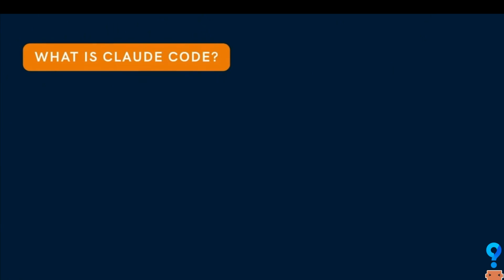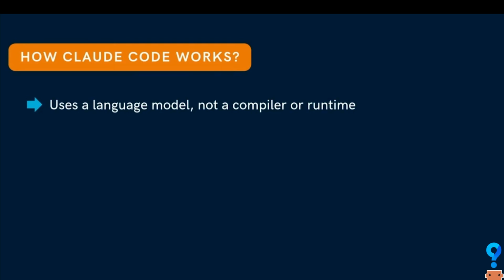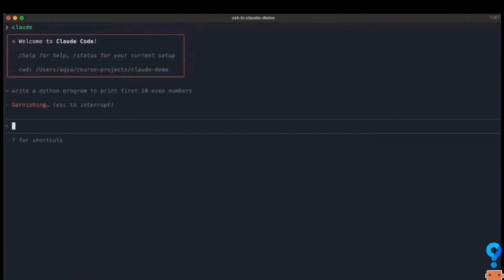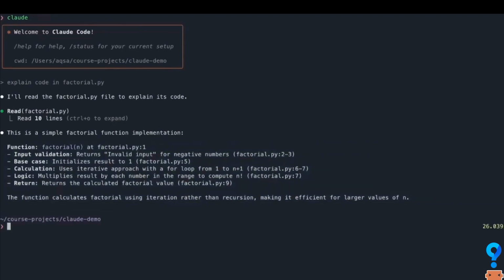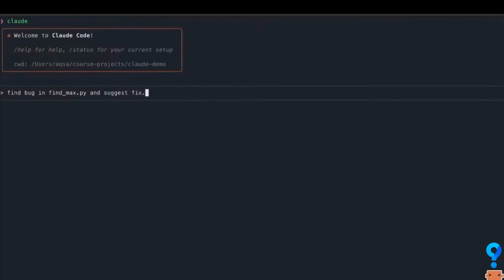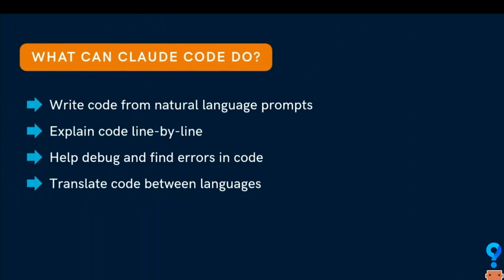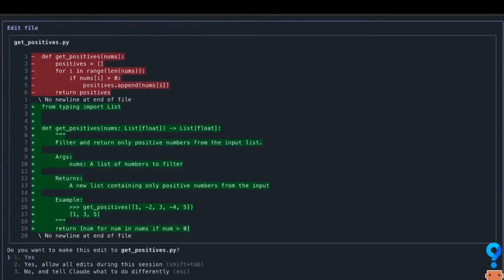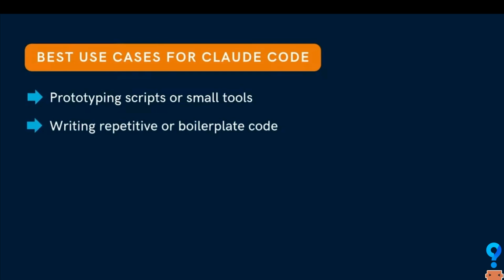1. What is Claude Code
What is Claude Code? In this first tutorial of the series, you'll learn what Claude Code is, how it works under the hood, what it can (and can't) do, and the real-world tasks where it actually saves you time. We walk through five quick demos: generating code from a prompt, explaining unfamiliar code, finding bugs, converting between languages, and refactoring messy functions.

Claude Code is built by Anthropic and works with Python, JavaScript, SQL, and many other languages. By the end of this video you'll know exactly when to reach for it and when to do the work yourself.

In the next tutorial, we'll install Claude Code on your system and run our first commands.

⏱ Chapters
0:00  Intro — what we'll cover
0:53  What is Claude Code?
1:11  Built by Anthropic
1:46  How Claude Code works
2:22  What Claude Code can do
2:35  Demo 1 — Generate code from a prompt
3:21  Demo 2 — Explain code line by line
3:58  Demo 3 — Find and fix a bug
4:50  Demo 4 — Convert Python to JavaScript
5:35  Demo 5 — Refactor messy code
6:23  Limitations of Claude Code
7:03  Best use cases
7:45  Recap & what's next